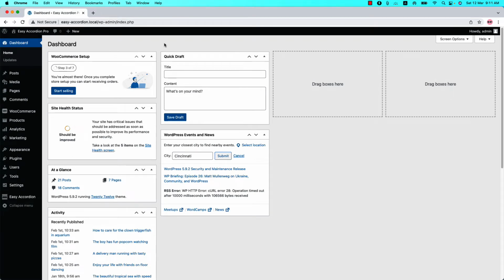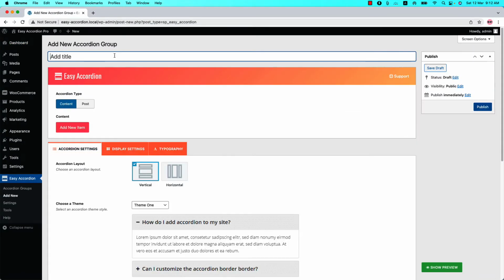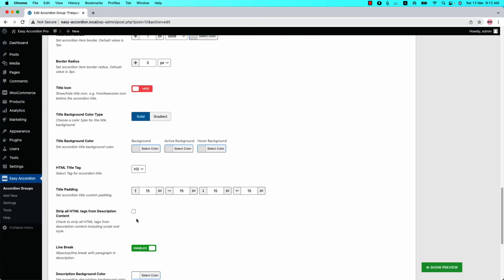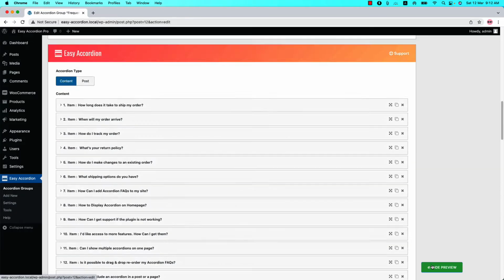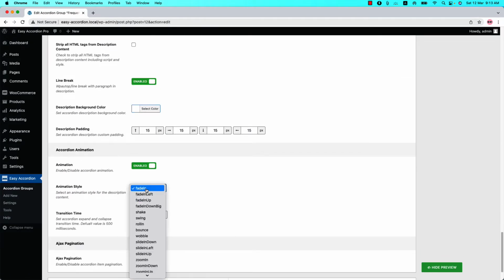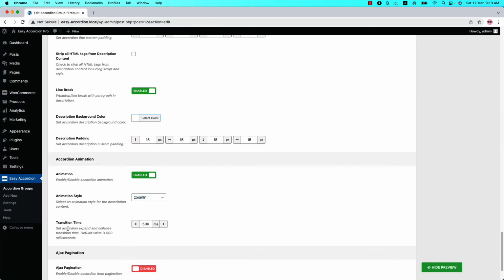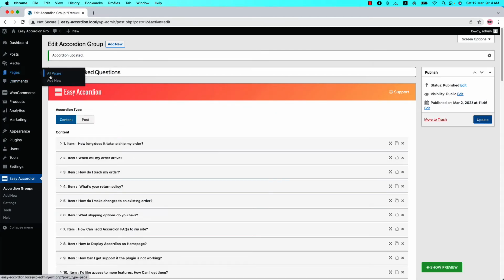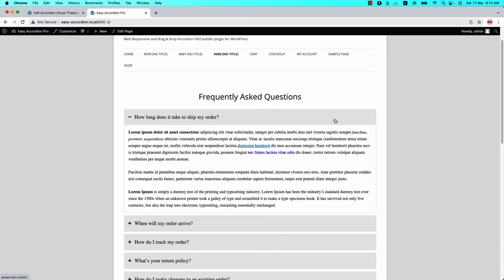Easy Accordion Pro - How To Configure Accordion Animation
This video will help you to learn How To Configure Accordion Animation.

Easy Accordion Pro is the best responsive and drag & drop Accordion FAQ builder plugin for WordPress with a lot of customization options. It helps you to display multiple accordions including Nested or Multi-level into your site or blog quickly without writing any code. You can also create a WooCommerce Product FAQ or Q&A Accordion Tab. All 16+ Beautiful Accordion Themes come with their own customizable settings.

It comes with an intuitive admin panel, horizontal and vertical layout, and color picker for unlimited color & styling options with modern pre-designed accordion themes. You can put the content of any type inside the accordion expandable section including Shortcodes, Images, YouTube, Audio, or any custom HTML code. The plugin also works great with the most popular Page Builders like WPBakery, Elementor, Divi Builders, BeaverBuilder, SiteOrgin, & more. You can also create unlimited Accordion from Post & Taxonomy.

The Easy Accordion Pro plugin brings the best of both worlds, offering a modern, intuitive, and engaging user experience.